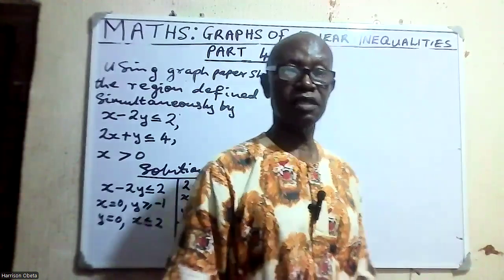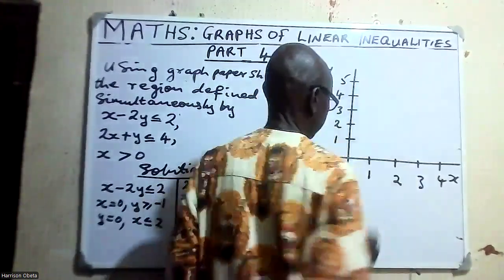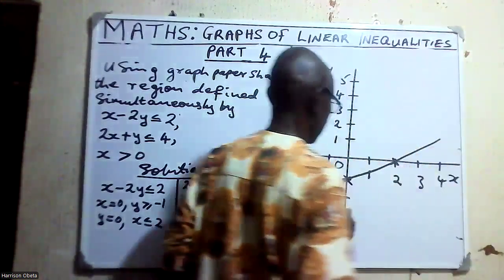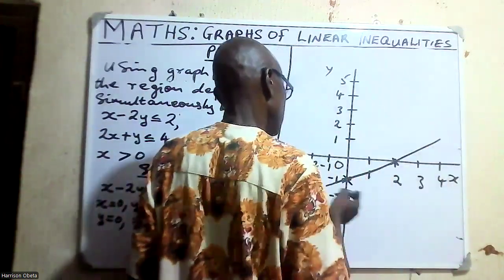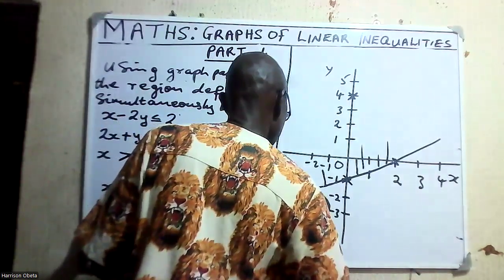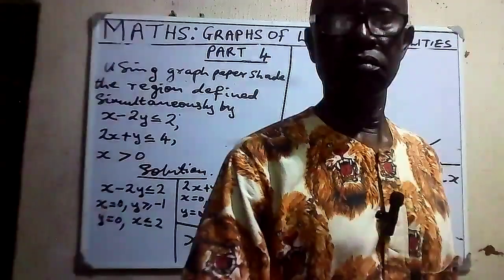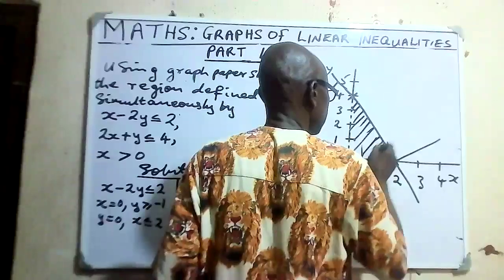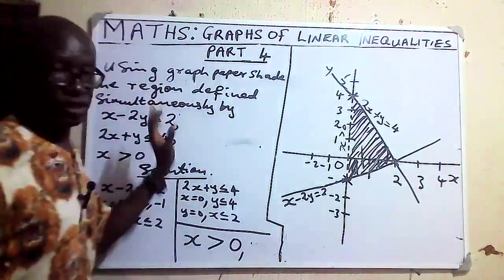MATHEMATICS: GRAPHS OF LINEAR INEQUALITIES, PART 4- OBETA HARRISON.